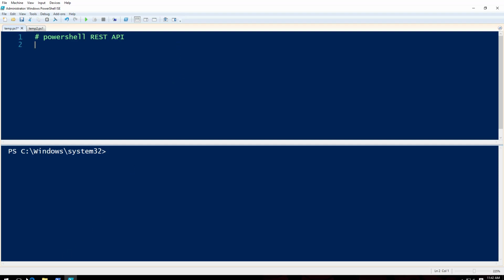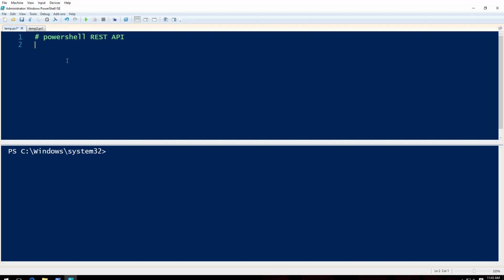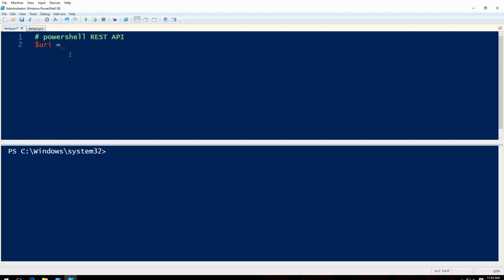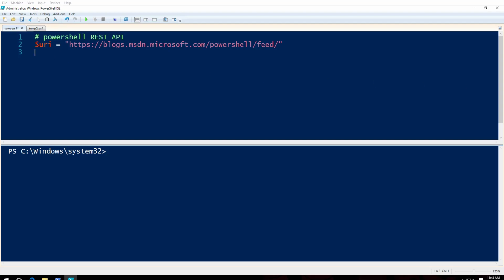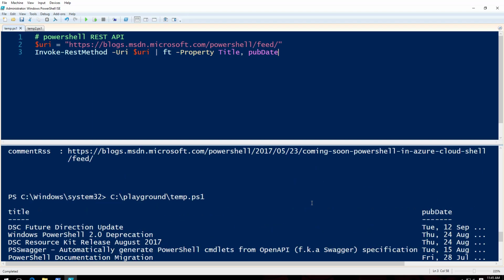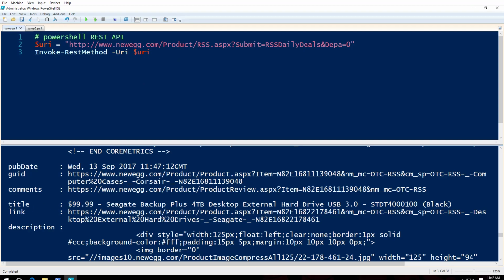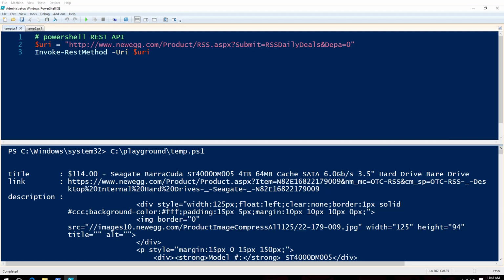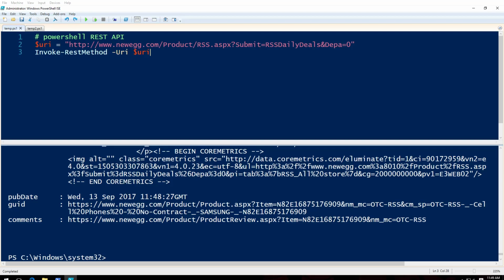Powershell Lesson 17 REST API [5]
|AWS-CSAA, VCAP6-DCA, VCA-DCV5’6.5, VCP-DCV4'5'6'6.5/DT5/vCloud5/NV, VCE-ISA, EMC-ISA, Server+, MCSE, MCTS-Hyperv/Office365, vExpert(2017)|